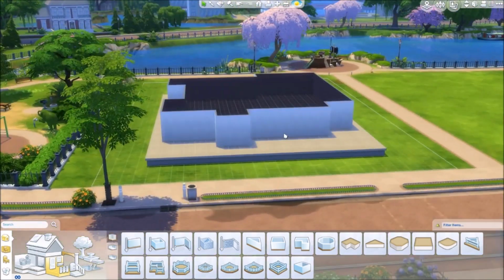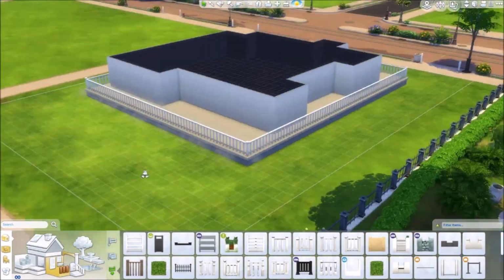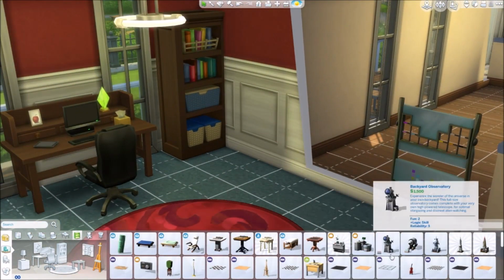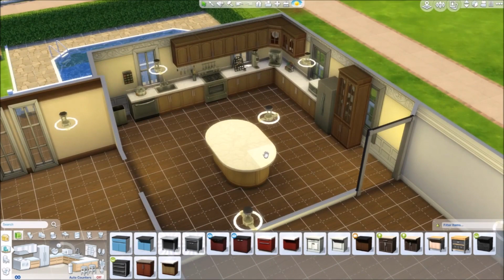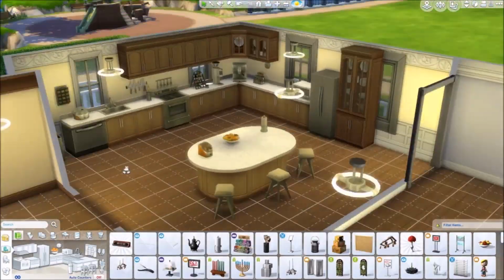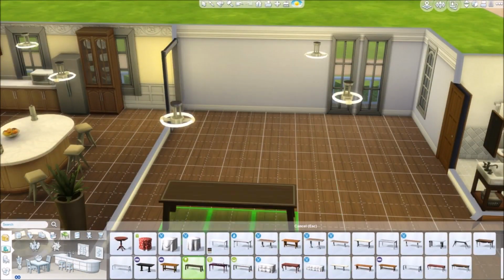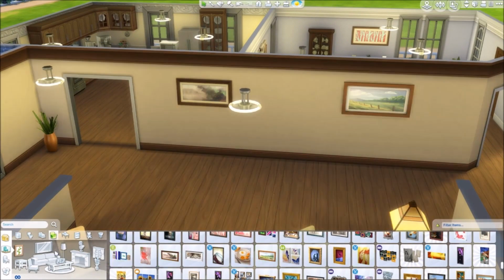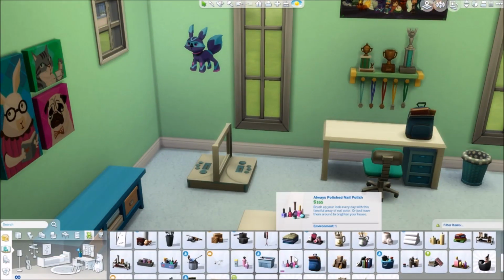The Sims 4 | Speed Build // Comfy Cozy Family Home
**OPEN ME**
Origin ID: RealFantayzia

♥ETSY SHOP♥
♥ SOCIAL MEDIA ♥